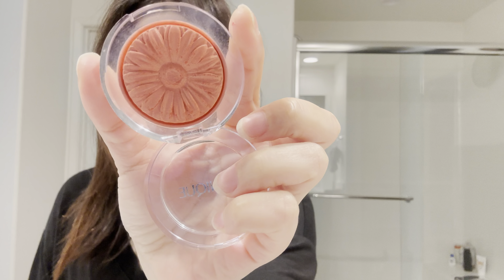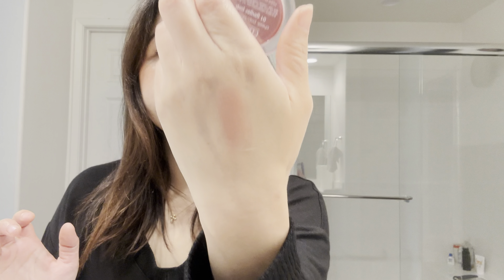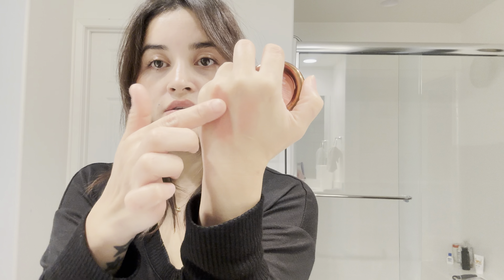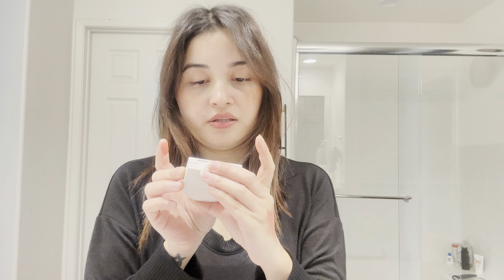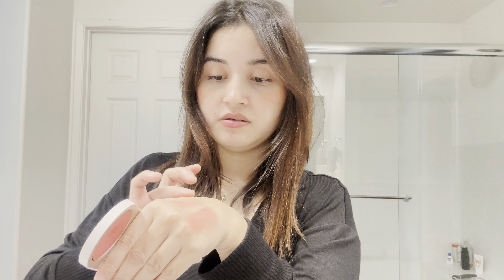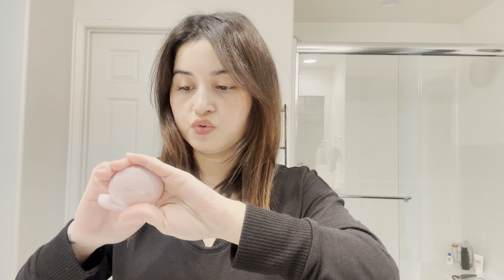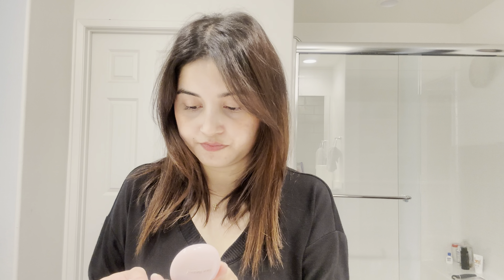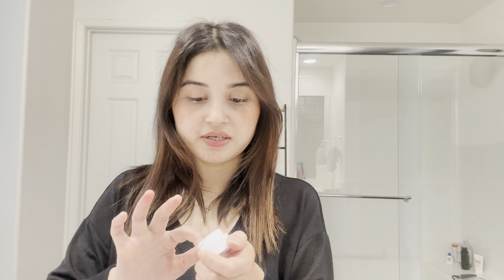My Favorite Blushes For Summer